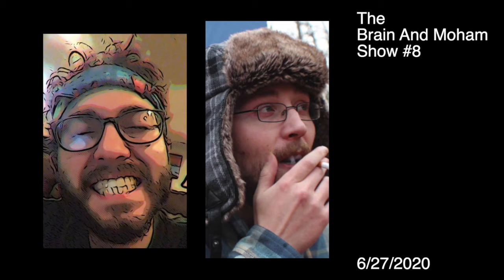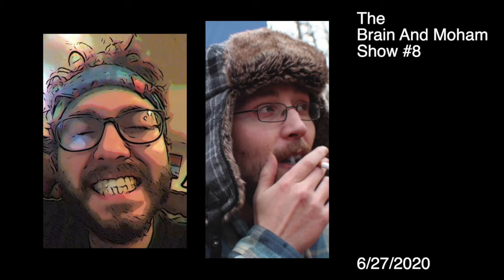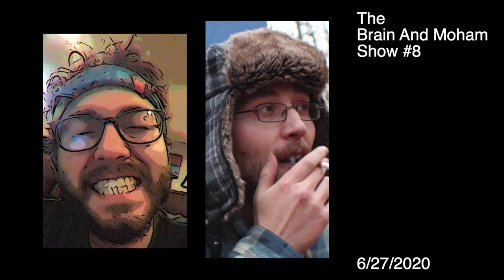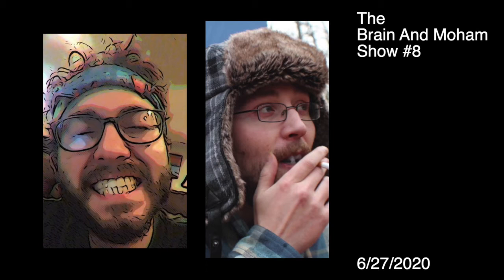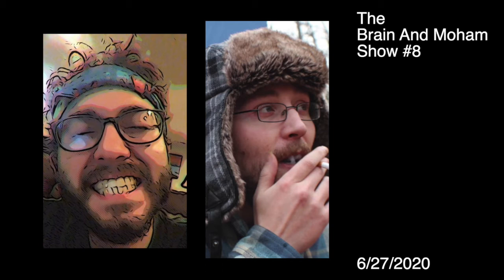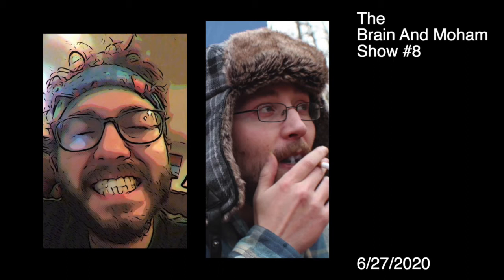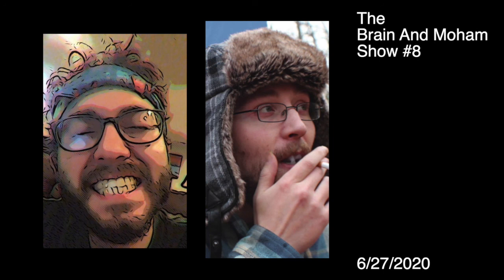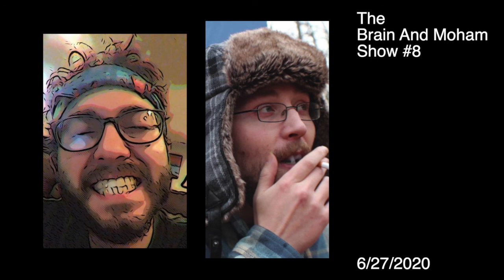The Brain And Moham Show #8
In this episode Brain and Moham discuss progressives winning big in primary elections across the country, Trump's disastrous rally in Tulsa, Joe Biden's attack strategy, Trump's disastrous town hall with Hannity, and some tough love from "political hack" James Carville.

The Brain and Moham show is completely free and uncensored.